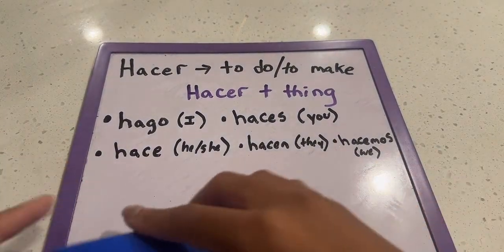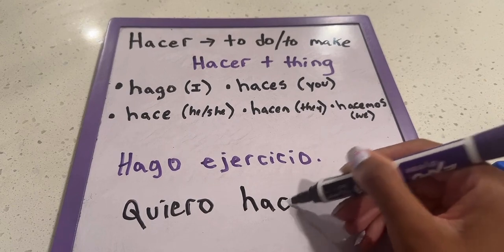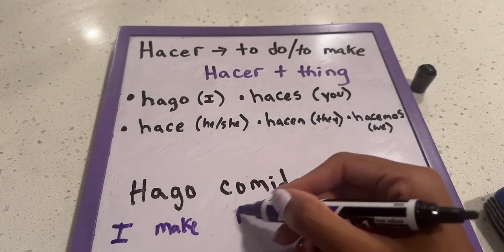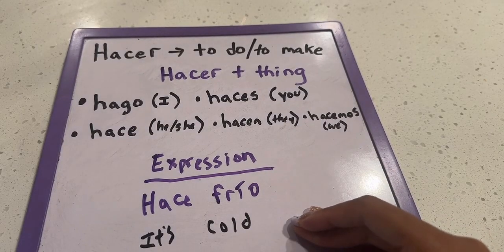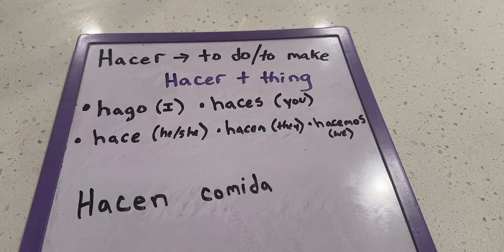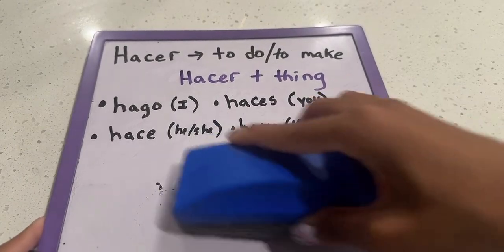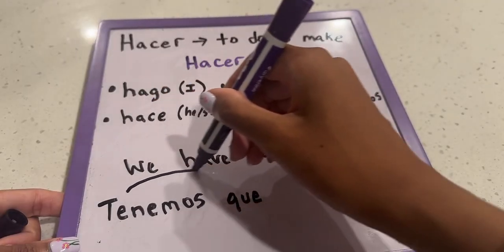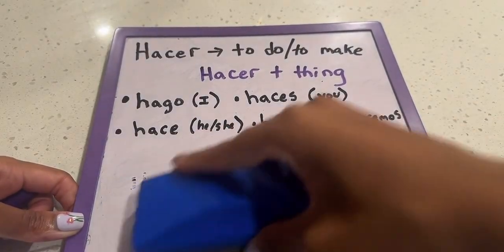The verb HACER and its various meanings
Learn to get comfortable with the use of "hacer"